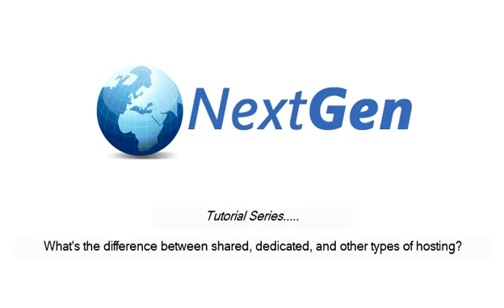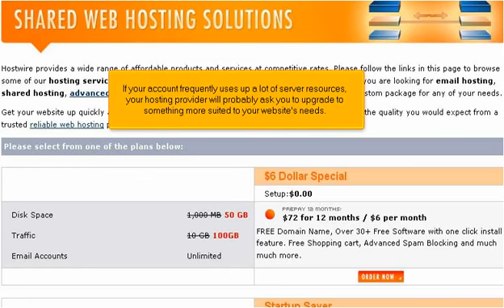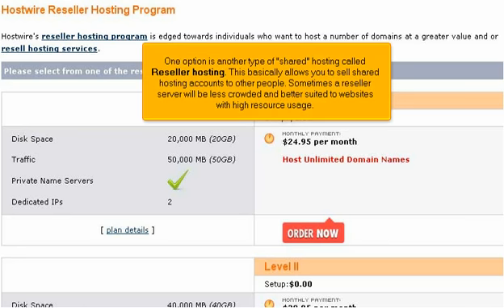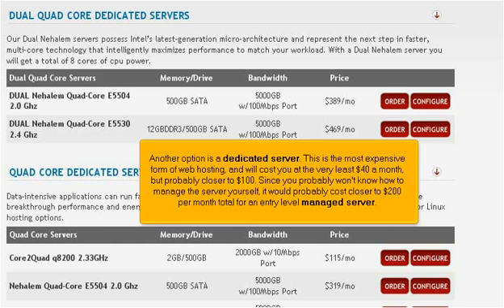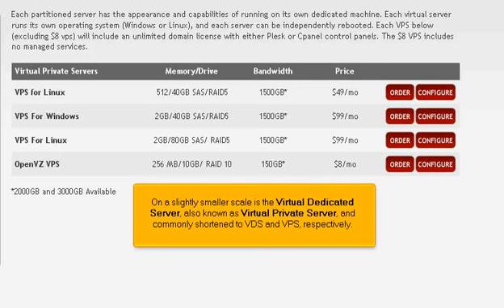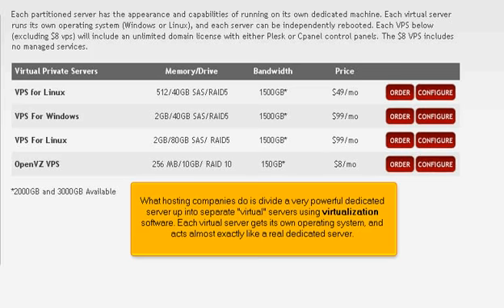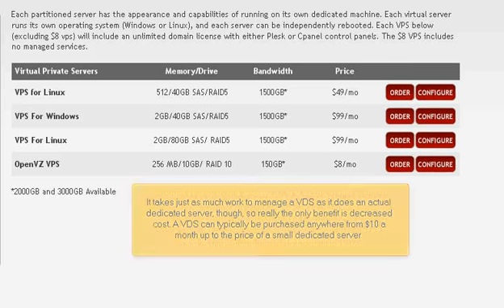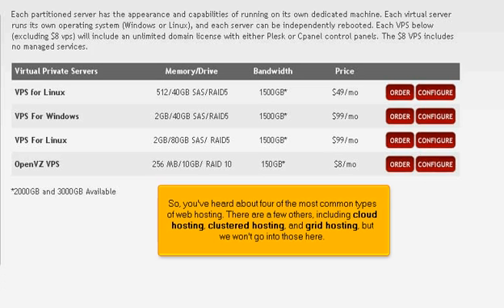NextGen Tutorials: What's the difference between shared, dedicated, and other types of hosting?